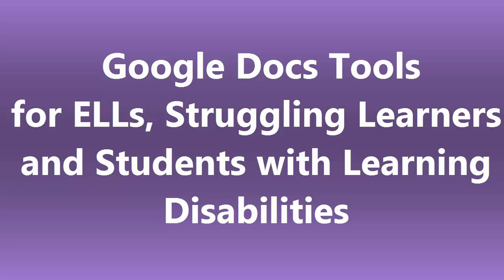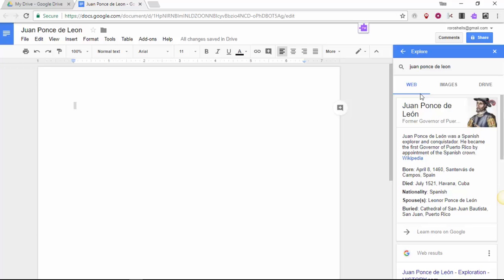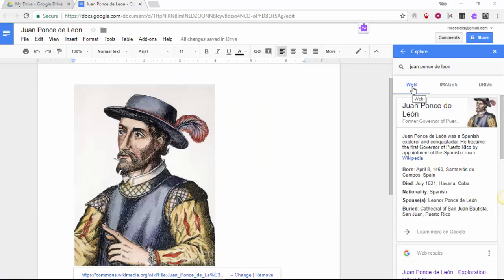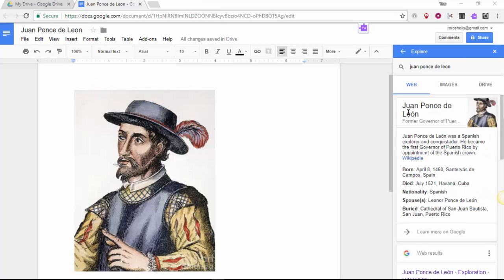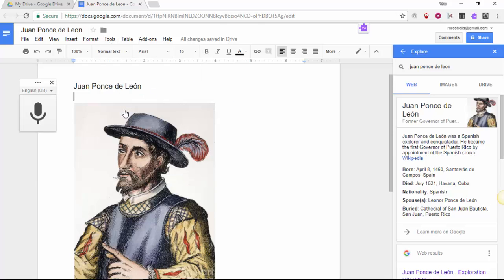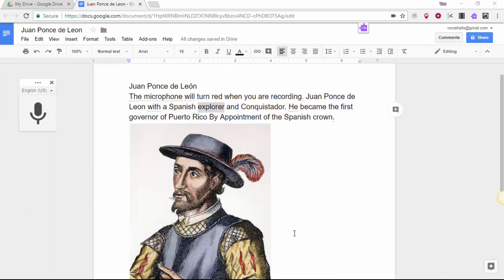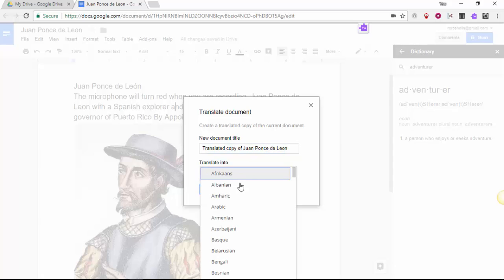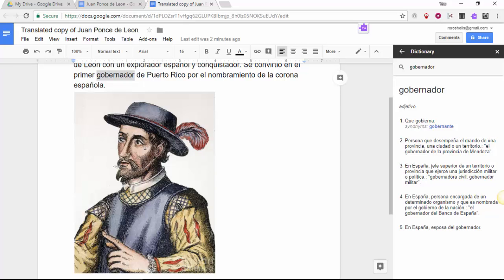Google Docs Tools for ELLs and Students with Learning Disabilities